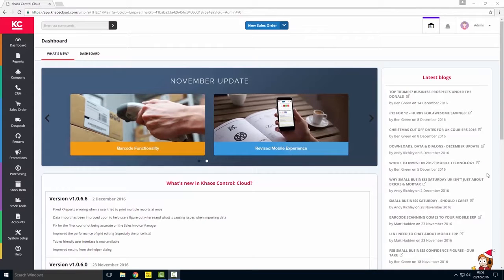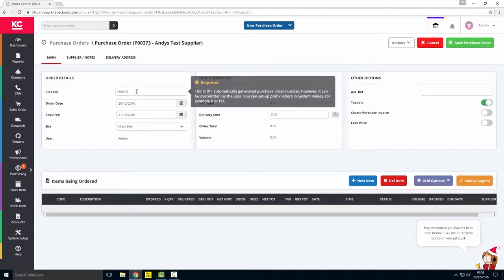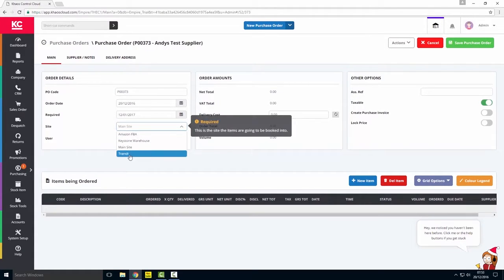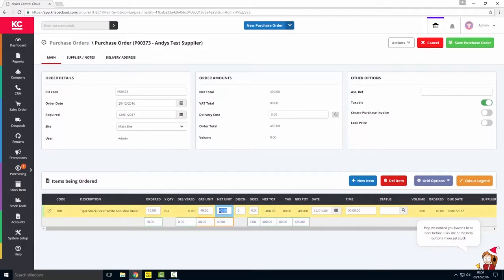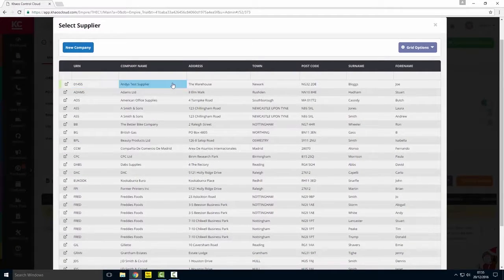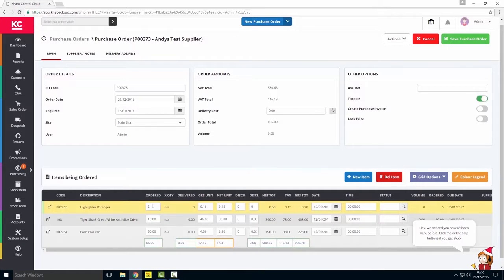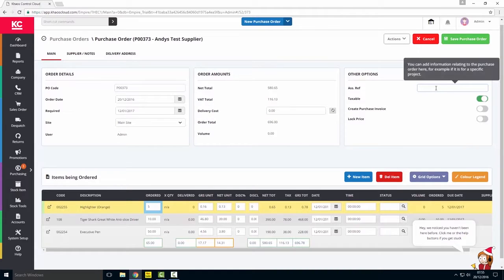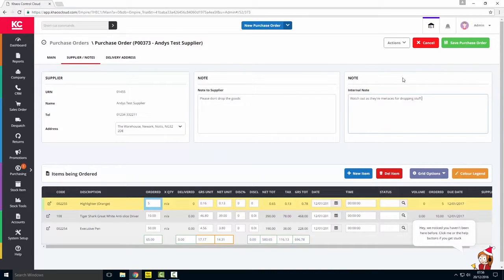Create a Purchase Order in Khaos Control Cloud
Find out how to create a purchase order within the system.